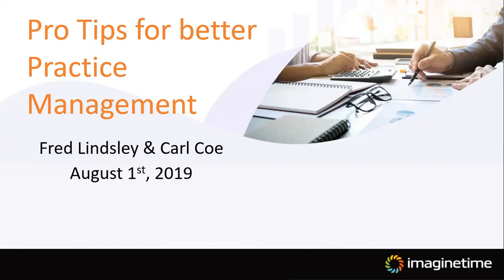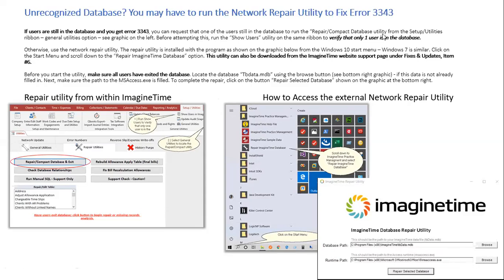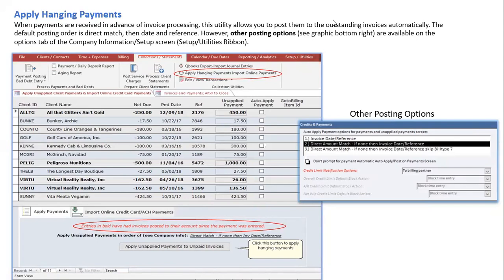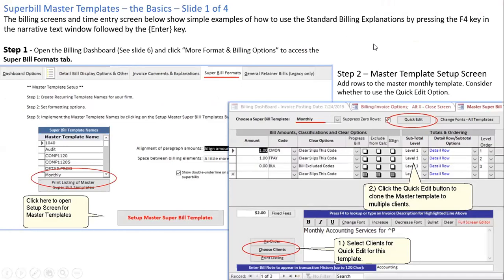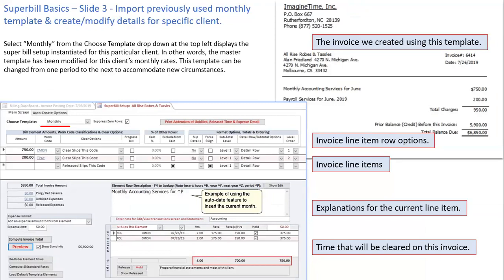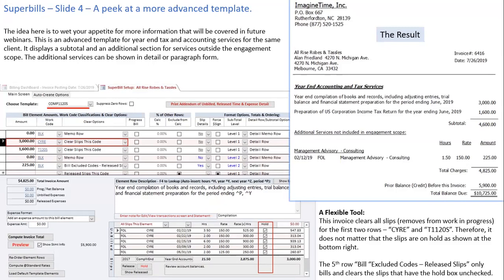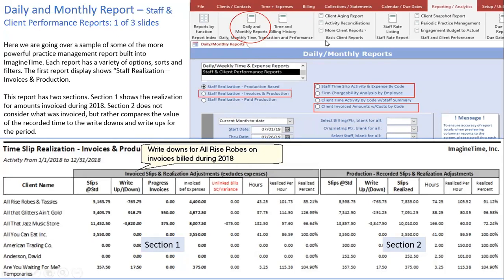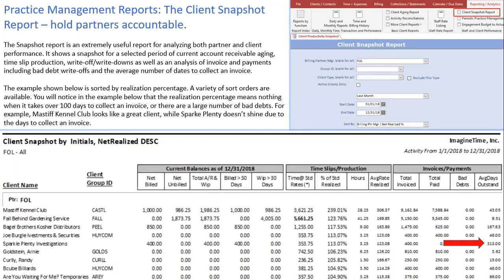Pro Tips for Better Practice Management | August 1, 2019 Webinar